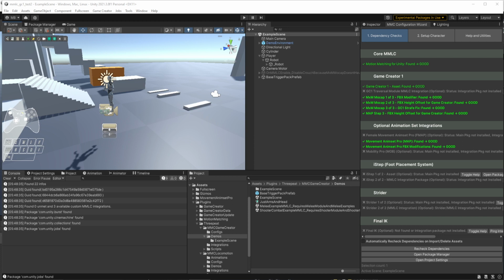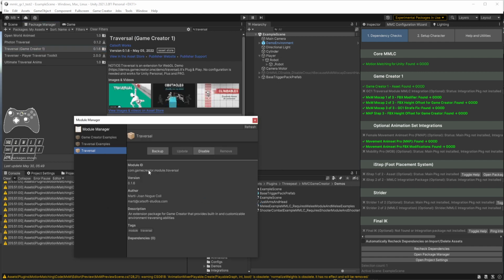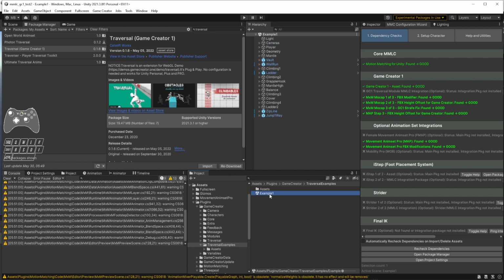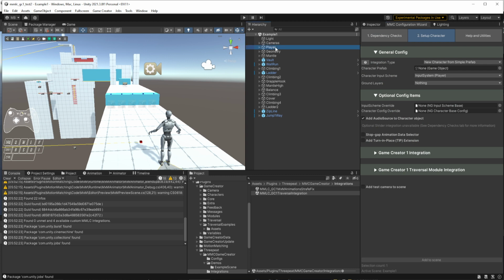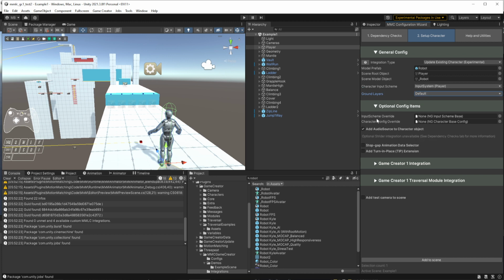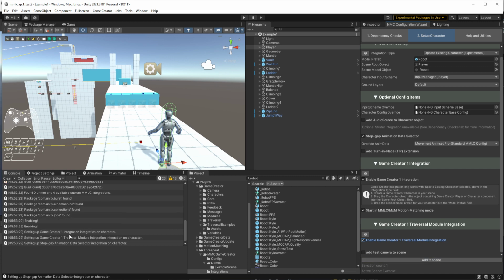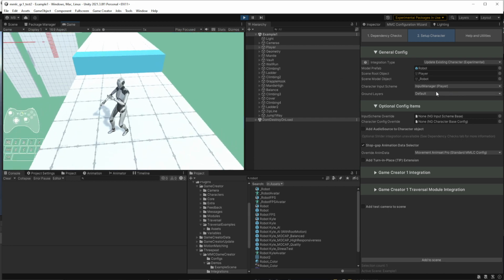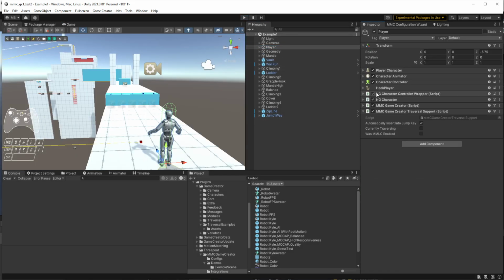Motion-Matching Locomotion Controller (MMLC) Game Creator 1 - GC1 Traversal Module Support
This tutorial walks through getting MMLC up and running with the GC1 traversal module.  All features of the traversal module are supported out of the box to give you all the parkour you want while you wait for our MMC Parkour Controller Plugin!

00:00 Intro
00:12 GC1 Traversal Module and Examples Installation
01:16 MMLC Integration Module Installation
01:40 Character Setup
02:47 Play Mode Demonstration
03:45 MMC Game Creator Traversal Support Component quick overview